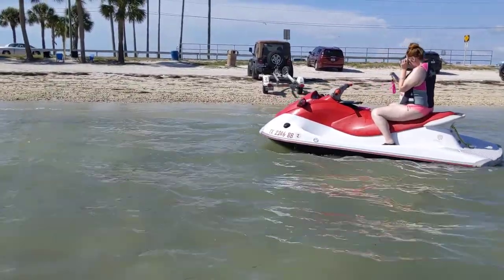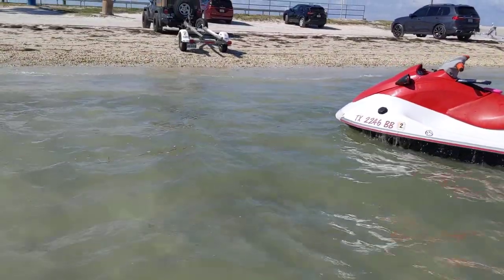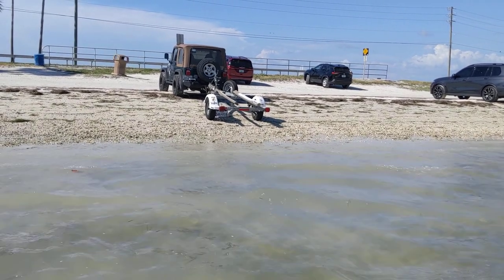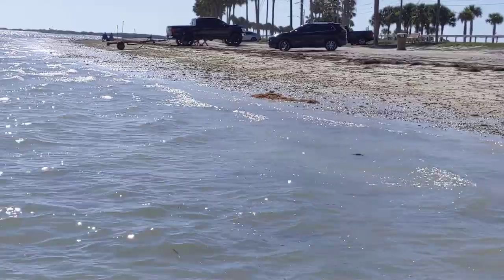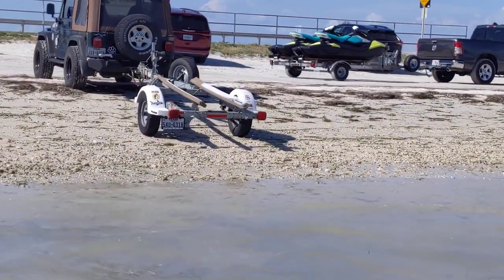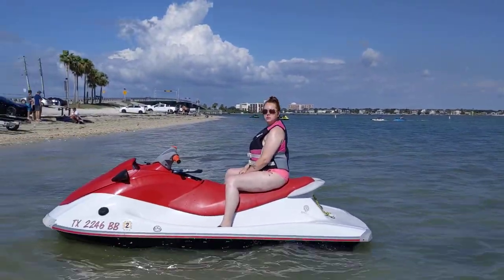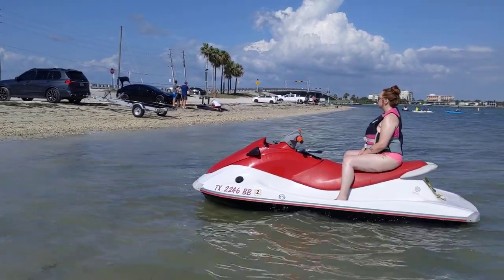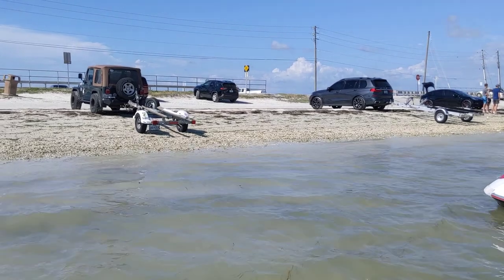Dunedin, Florida causeway info low tides, launching/recovering at jet ski beach. Clearwater, Fl.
Quick info about low tide at jet ski beach in Dunedin, Florida which is just north of Clearwater, Florida.